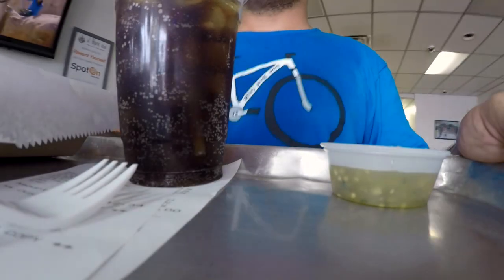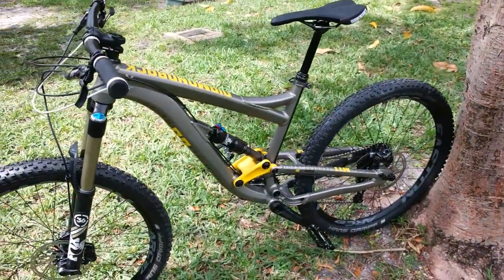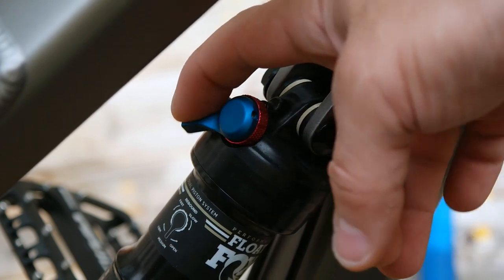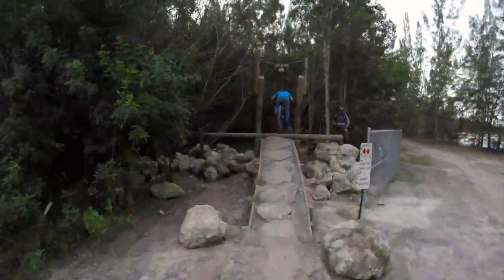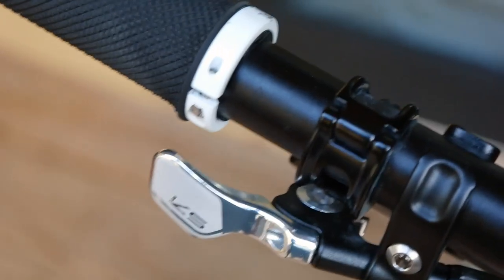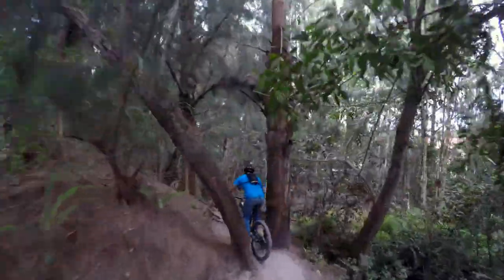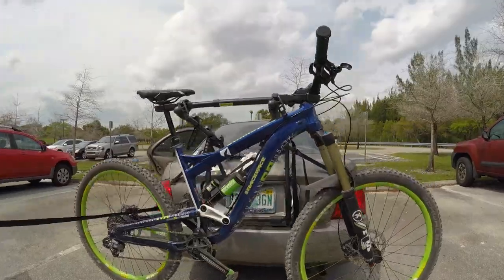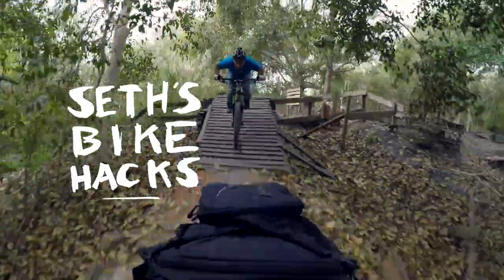Diamondback Mission 2 Review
I don’t think I’ve ever gone to Markham mountain bike park without eating tacos immediately afterwards. Well— quesadillas in this case, but that’s besides the point. Today's adventure was on my Diamondback Mission 2, which I’ve taken on the trails about 3 times now. I’ll be reviewing this bike today, but not how a big bike magazine or blog would. I’ll be giving you a unique perspective, through the eyes of of a hardtail die hard. If you’ve watched my videos, you know I incorporate a lot of BMX and trials into my riding, so a preference for rigidity is in my DNA.

So to say a full suspension bike has won me over is huge. I’ve ridden plenty of full squishes before and even raced one. Although I’ve been impressed with a few, they’ve usually left me feeling hindered. So far, my Mission 2 is one of the few full suspension trail bikes that I would attempt this on.

I’ve 360’ed all of my mountain bikes off of this little trail entrance as a sort of test for comparison. The fact that my Mission 2 didn't hold me back was a total surprise, not because of the suspension, but rather the super long chain stay. In theory, this should feel like 360ing a school bus compared to my hardtail.

I had the rear shock in climb mode for this 360, but it still gave me just enough squish to really stick the landing. For most riding I end up using this middle setting which is squishy but still firm enough for flats and short climbs. On really technical climbs, the suspension even helps keep the rear wheel grounded, provided you’re spinning properly.

If you like to ride fast and take chances I'm happy to say this bike should handle the abuse. At just under 32 pounds it's no featherweight, but for a 6 inch all mountain bike it's pretty reasonable. The solid build means the Mission crashes as well as it rides. With the Knucklebox suspension linkage, stiff Easton wheels, and a wise selection of solid components, the only thing that gives on this bike is the suspension.

As always I have a dropper post on this bike, but this time it actually came standard with a KS Lev Integra. I have this same post on two bikes now, and have no complaints other than the fact that it sticks the first time you use it each day. Dropping your saddle is crucial if you plan on getting really aggressive, so I’m glad Diamondback decided to make this standard. They also had the sense to include the Southpaw lever, which is far superior to the one that comes with the KS Lev.

As for drivetrain, this bike is set up very similarly to my Sync’r Pro, so no complaints there. The Sram GX 11 shifting is really smooth and light to the touch. I usually prefer Shimano, but I can tell you from my experience on the Sync’r that this derailleur can take a beating.

Like any bike in the all mountain category, the Mission 2 has a short stem and wide bars. I find this to be especially important when riding technical trails since a bump in the path can knock the bars right out of your hands. With the added leverage, the case for wide bars makes sense even for a small rider like me. Getting in between trees just takes a little practice.

If you’ve noticed, I’m not a gearhead who likes to talk about components and measurements. I don’t obsess over weight, I ride in jeans, and even put iced coffee in my Camelbak. At the end of the day, I judge a bike based on how excited I am to ride it, and what I can do with it once it’s out on the trails. In that sense I hold this bike in the highest regard. This might have more to do with the type of person that chooses this bike than it does the bike itself.

If you’re looking to buy a Mission 2, you probably see that the MSRP is $4000, but like all bikes nobody ever pays the MSRP. The 2016 model can be found far below list, and the deals on older models get even better. I can only recommend you do your research and take into account the type of riding you’ll realistically be doing. Unless you’re putting a serious beatdown on your bike, the Mission 2 might be overkill.

I’ll always have a squishy spot for hard tails, but as I expand my mountain biking horizons I’m happy to have a perfectly suited bike for any type of trail I’m headed to. We have the law of N+1 to thank for this, and I’m happy to say that my newest +1 has changed the game for me. With the addition of the Mission 2 to my squad, I’m confident that I have the right equipment to tackle anything.